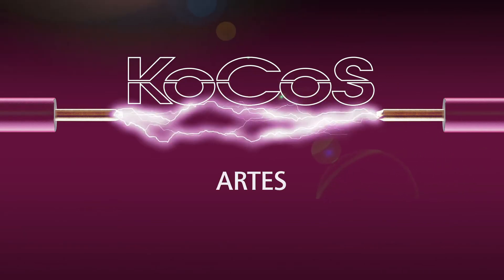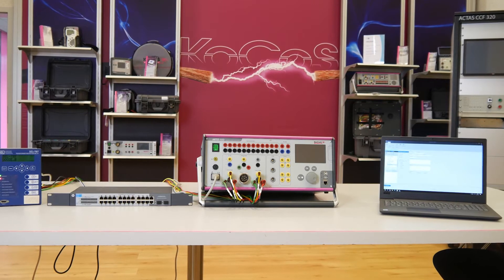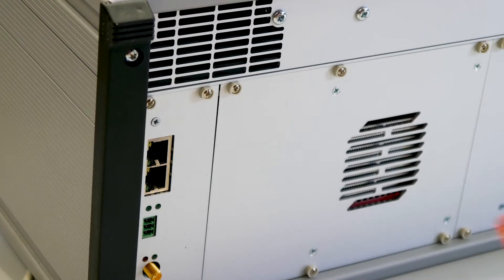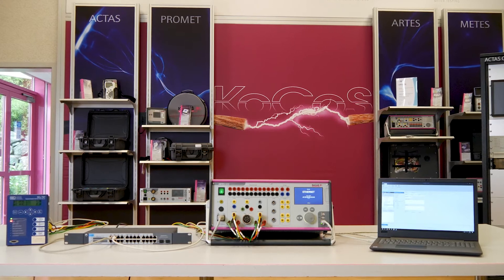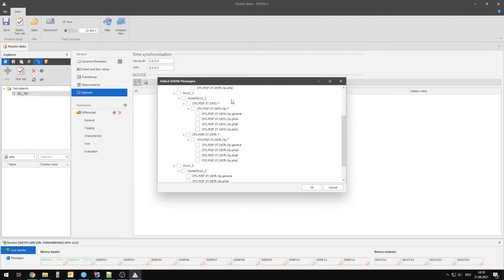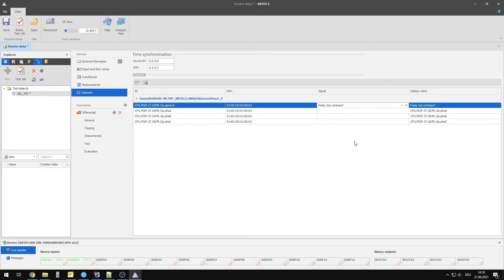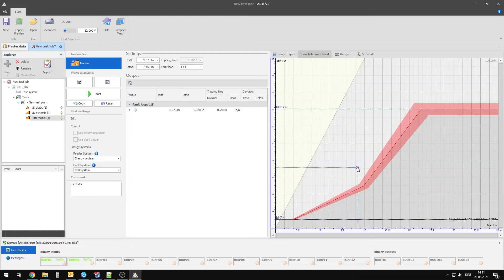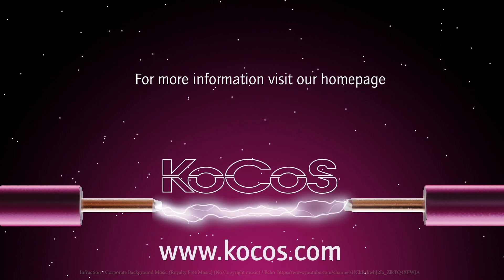Protection Relay Testing in IEC 61850 Networks with ARTES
In this video you will learn what has to be considered for protection relay testing in IEC 61850 networks with the ARTES test systems.